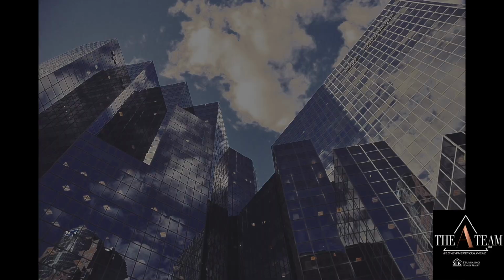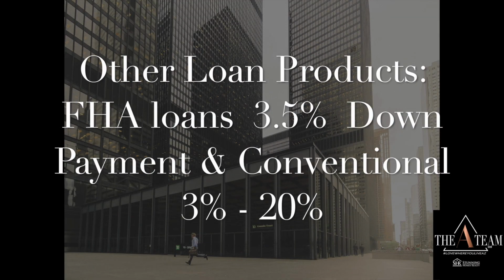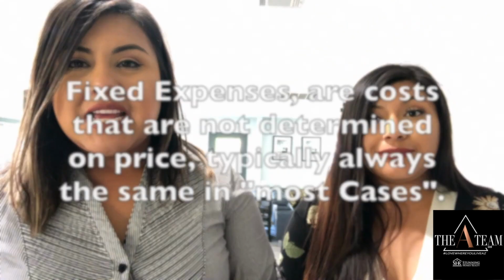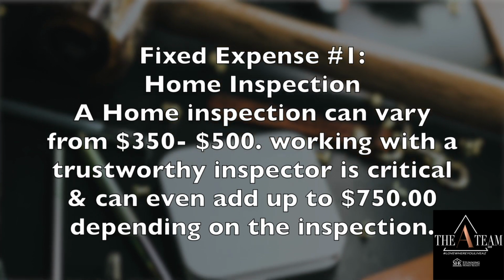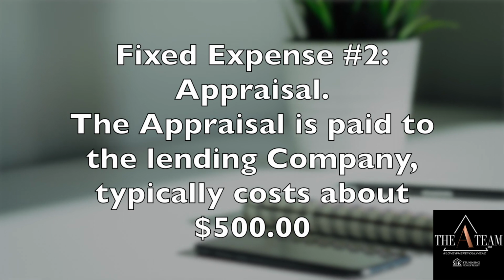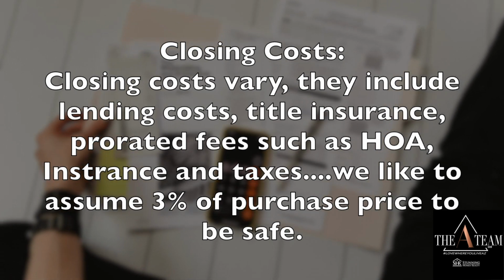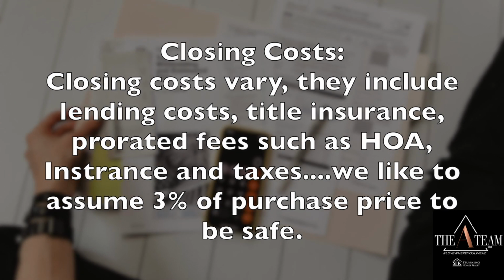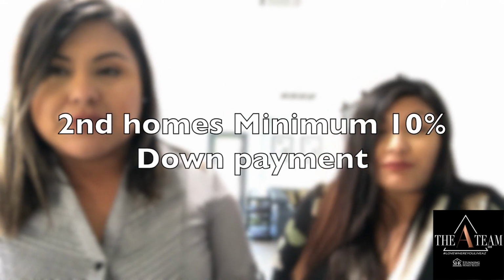How much money do I need to buy a house in Arizona in 2019??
Have you been thinking about buying a house in Arizona or the Phoenix metro area but don't know how much it costs or how much money you will need??
This video will give you all the answers!

Are you thinking of moving to Arizona or the Phoenix metro area??
We would would love to help you find your new home in the valley of the sun!!

Real Estate Agents with My Home Group Real Estate.

Stunning Homes Realty